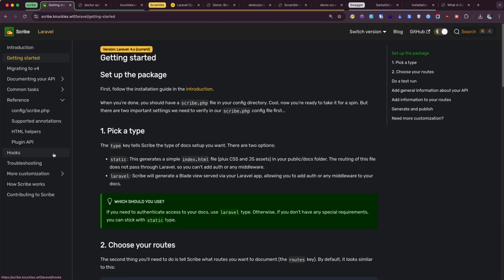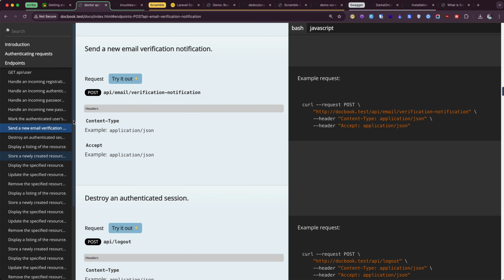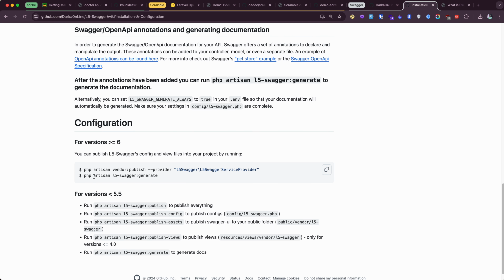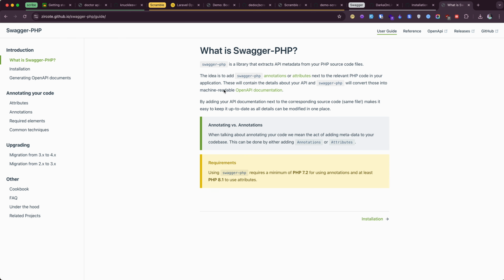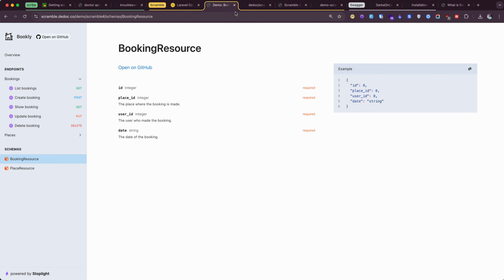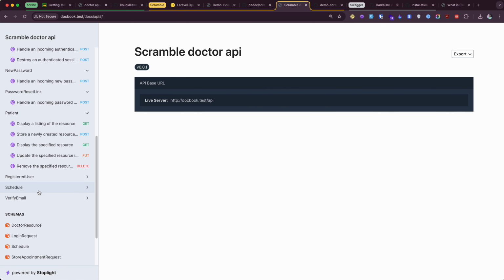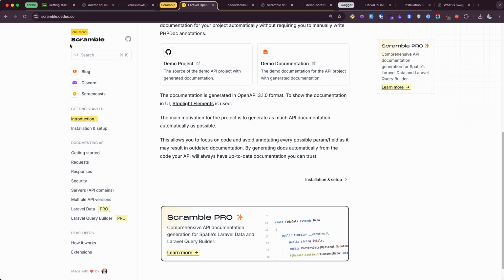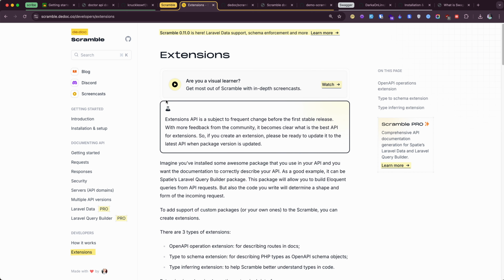Laravel API Docs Showdown: Scribe vs. Scramble vs. Swagger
Struggling to choose the best Laravel package for API documentation? Look no further! In this video, we dive deep into three popular contenders: Scribe, Scramble, and Swagger. Watch as we install each package, compare their GitHub stars, and generate API docs for a CRUD app. By the end, you'll know which package comes out on top (spoiler: it's Scramble!). Whether you're a Laravel veteran or just getting started with API development, this comparison will save you time and headaches.